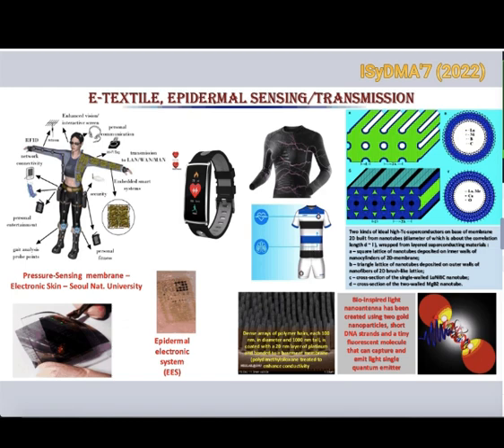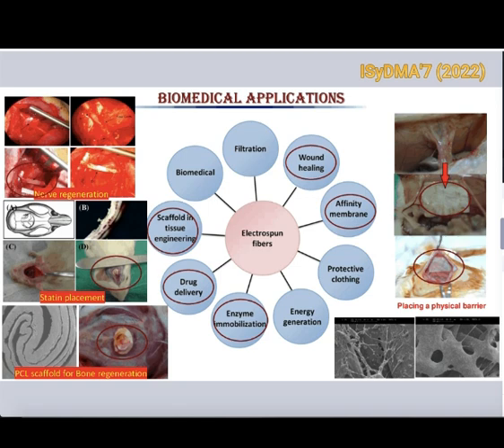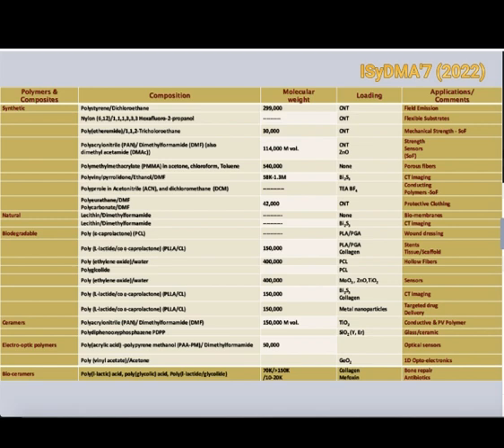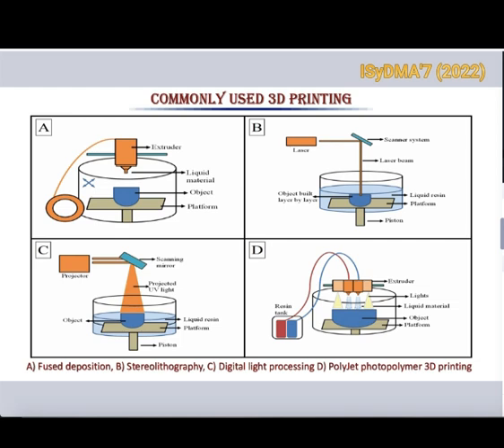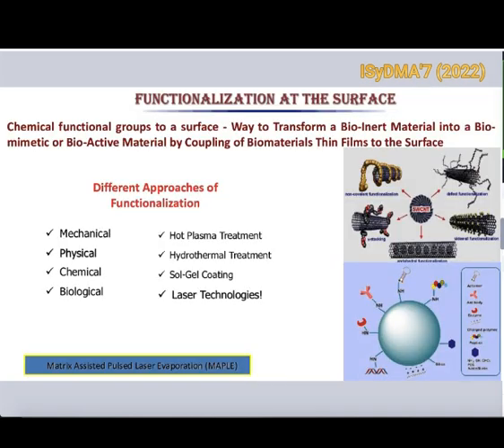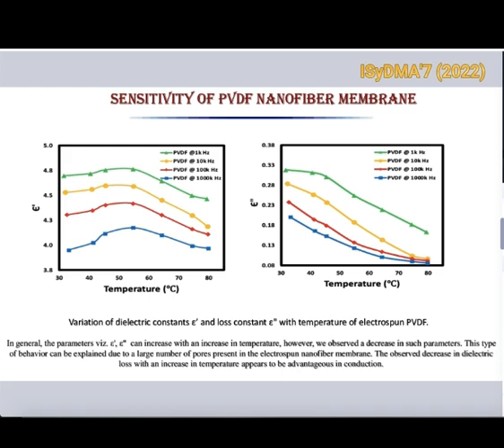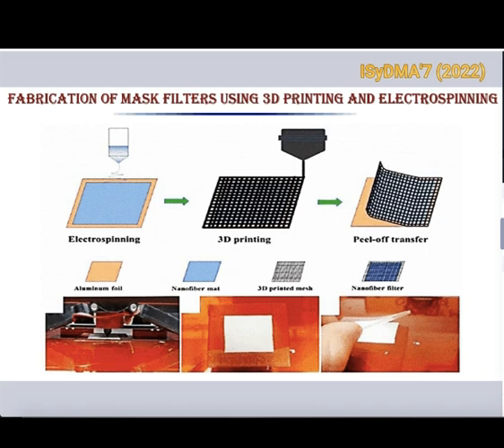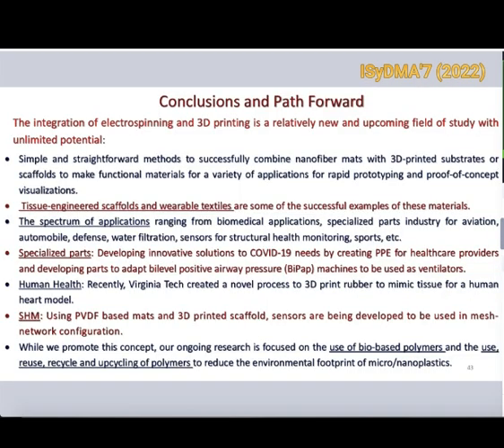ISyDMA’7; Talk: Pr. Ashok VASEASHTA (USA)